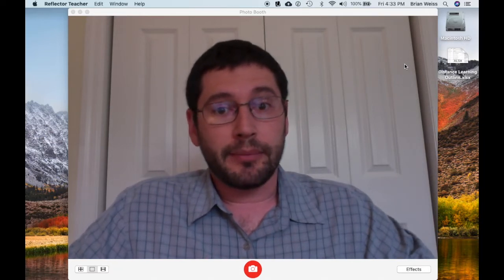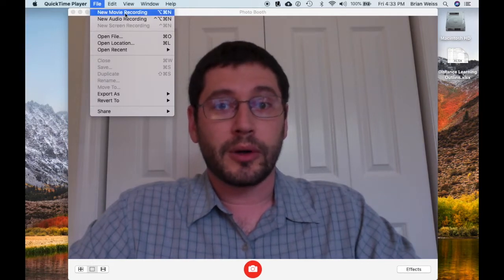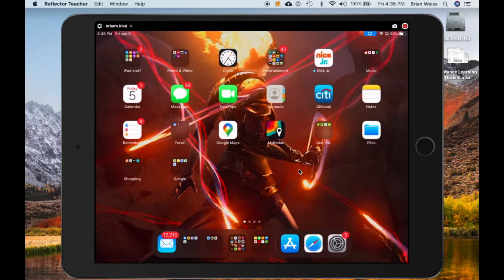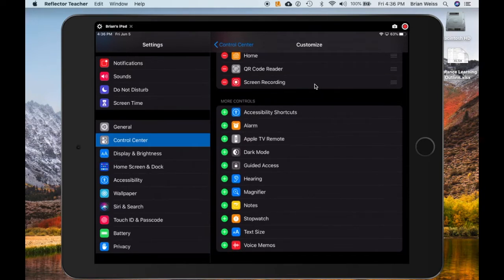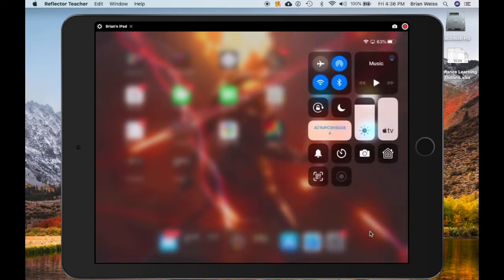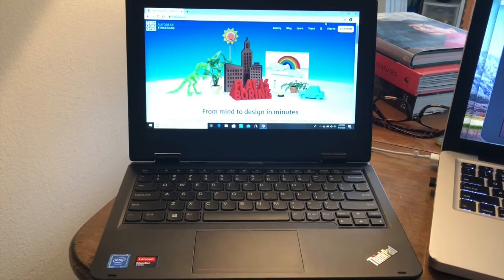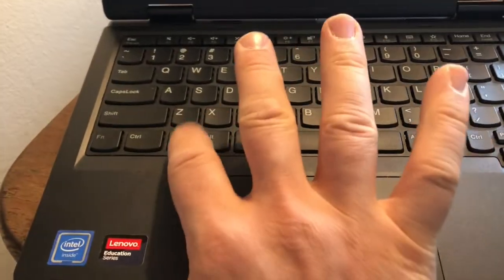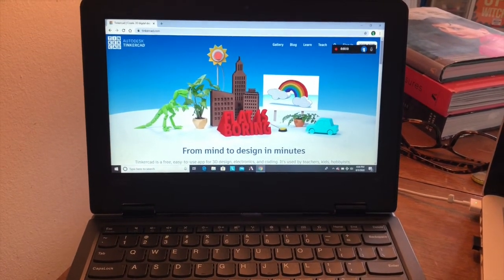Presenting Projects: Screen Recording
This video will teach you how to record your screen on an Macbook Pro, iPad, and Windows 10 device.